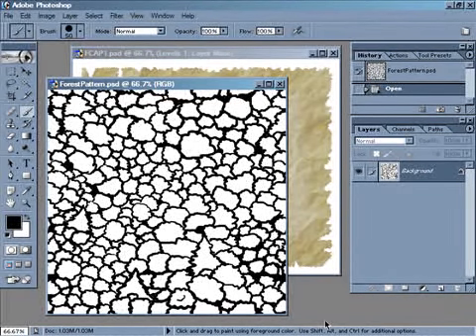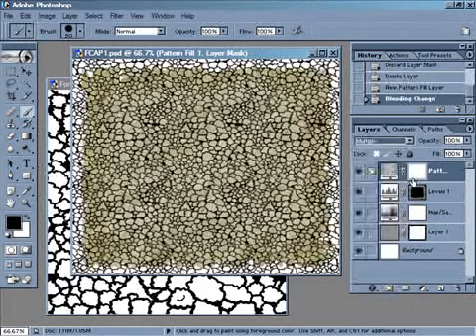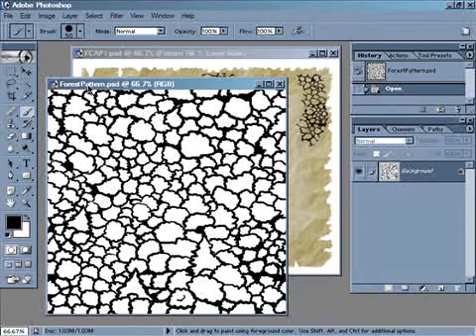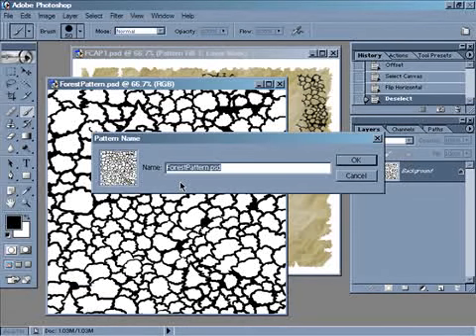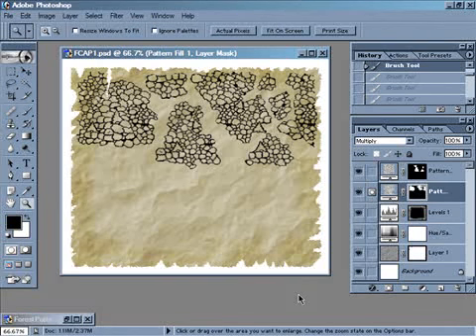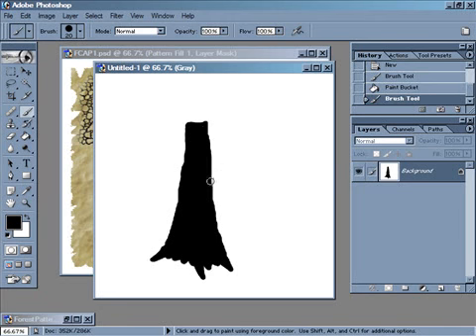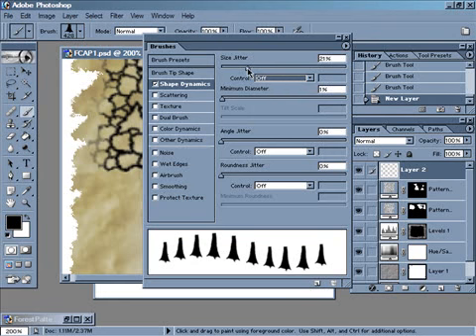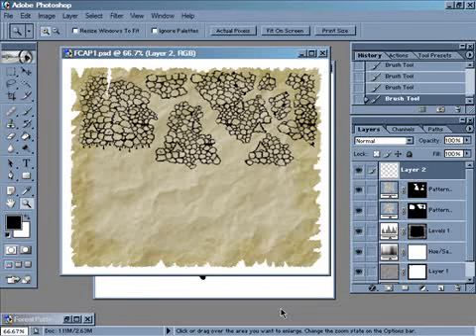Fantasy Cartography with Adobe Photoshop 4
In this installment, we'll use a few tricks to make our forest pattern pop, including some sneaky layer maneuvering and creating and customizing a new brush.